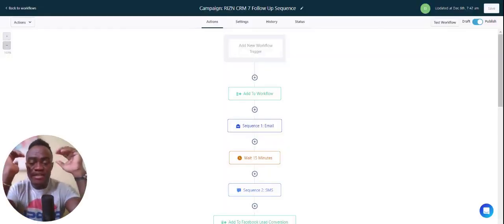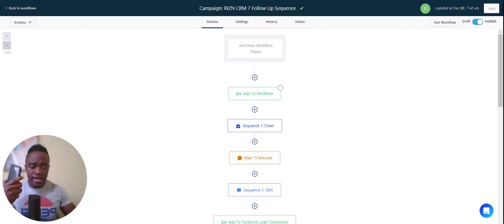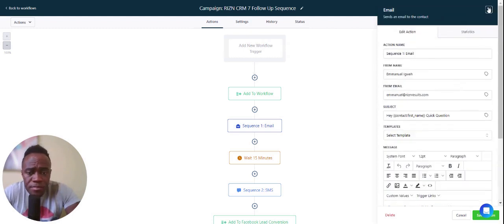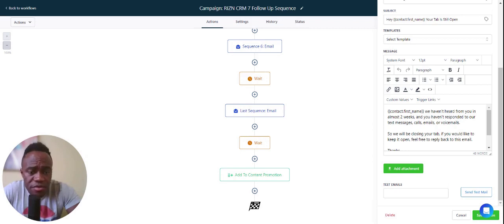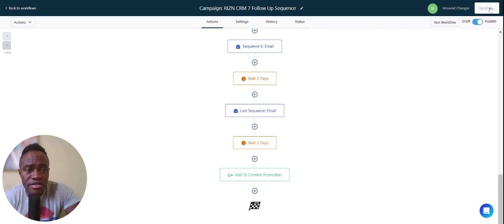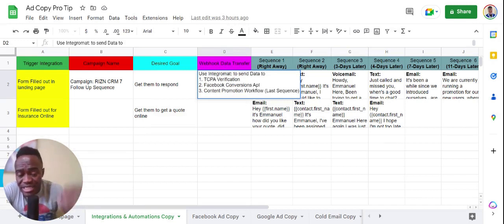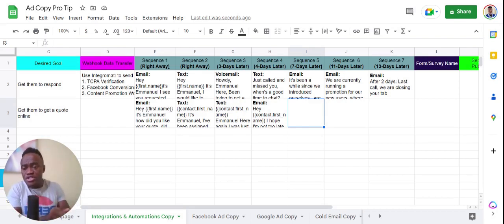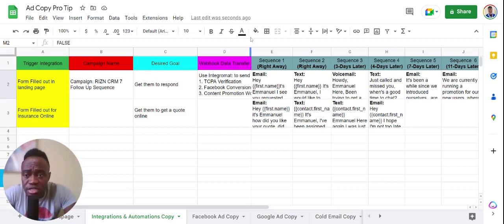How to create Automated Follow up sequences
RIZN Results is a software platform that offers everything you need to take your business to the next level. With unlimited email marketing, SMS marketing, online booking, a smart CRM, pipeline management, a power dialer, a website builder, and a mobile app, RIZN Results has it all. Plus, we offer pre-loaded customizable funnels and websites, pre-loaded marketing campaigns and automations, free marketing courses, and complimentary onboarding calls. And if that wasn't enough, our blog provides an additional way to reach your target market. So what are you waiting for? Sign up for your FREE 14-Day Trial of RIZN Results today!